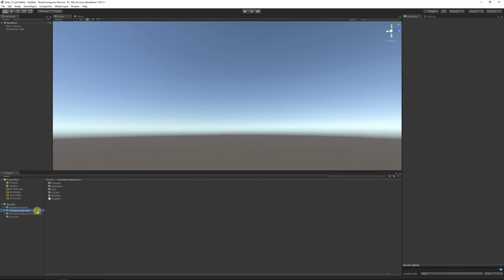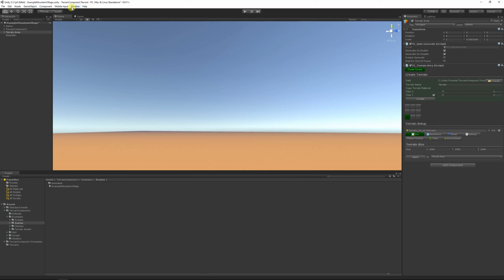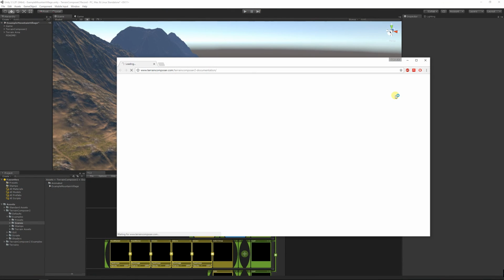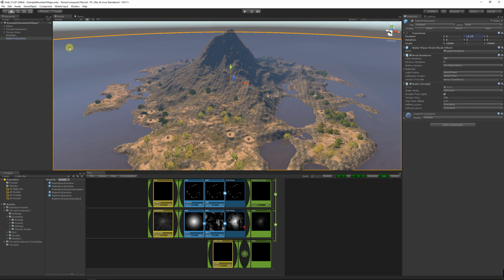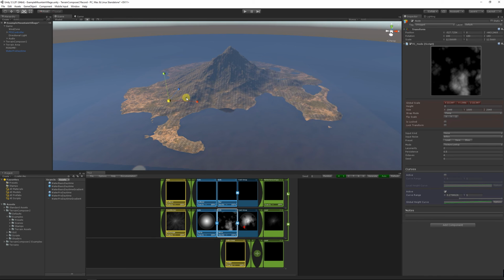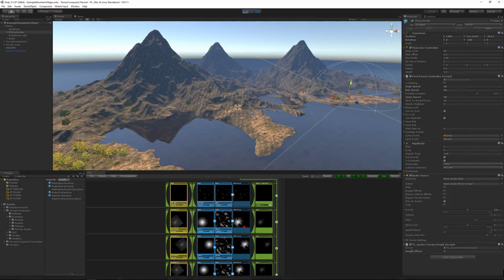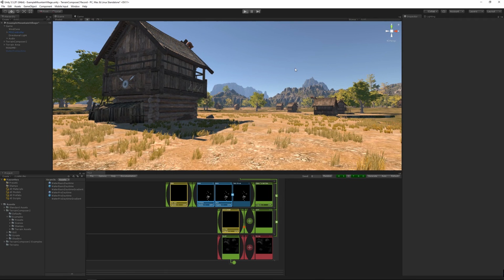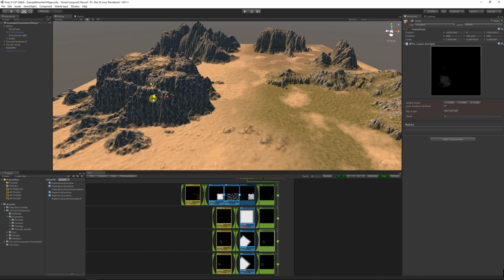TerrainComposer2 Examples Tutorial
TerrainComposer2 is a powerful next-gen GPU terrain generator for Unity3d. TC2 includes 5 complete examples and many presets.

The  terrain tiles in this video are each 2 x 2 km. The latest version I use in this video is still pending on the Asset Store, download the update here: